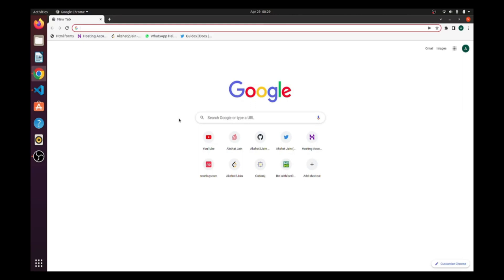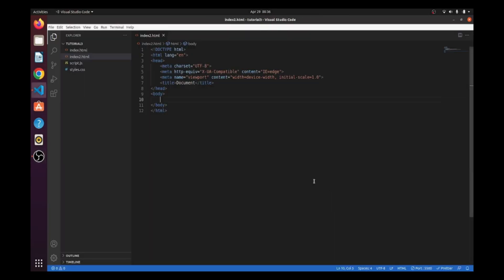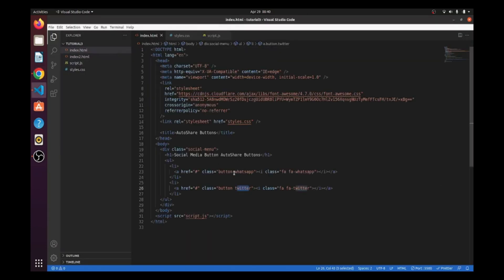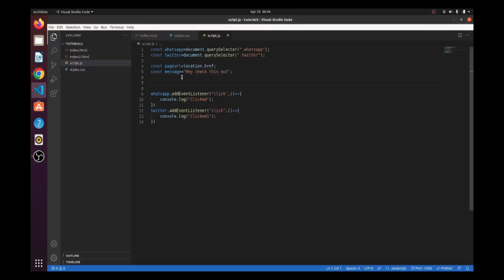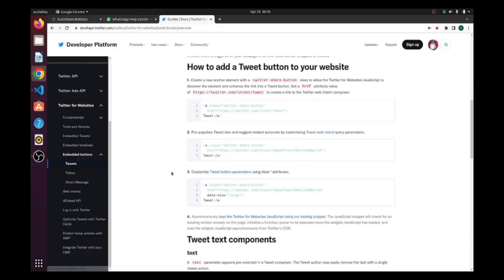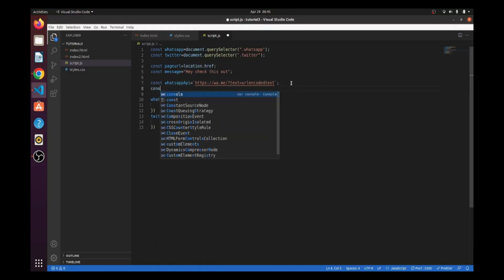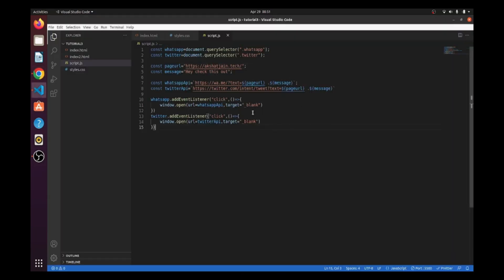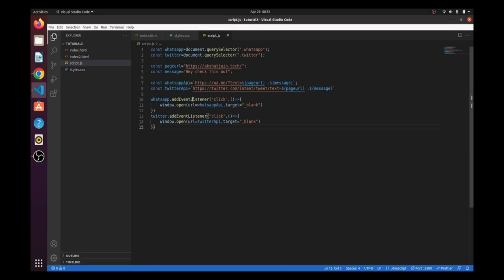Create Auto-Share Social Media Buttons in JavaScript || Pre-Filled Message || HTML CSS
Hey Folks!
So In this video we learned about how to create an auto-share social media button effects which means on clicking on the buttons, it will automatically create a post/message for user who wants to share some particular posts.

Timestamps:
00:00 - Intro
00:50 - Example1
02:15 - Example2
03:52 - Implementation
04:46 - Javascript Part
14:39 - End